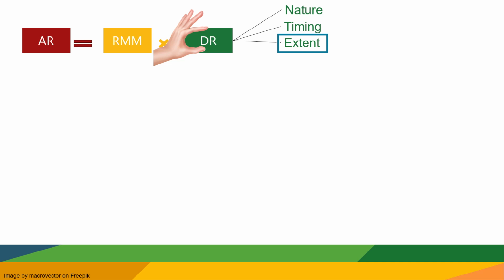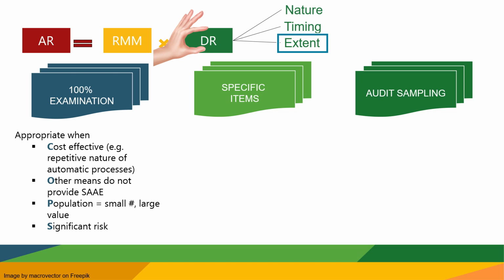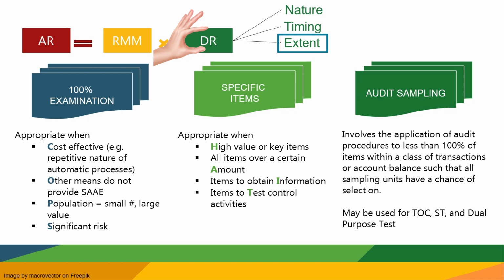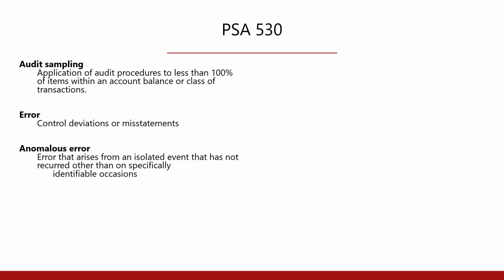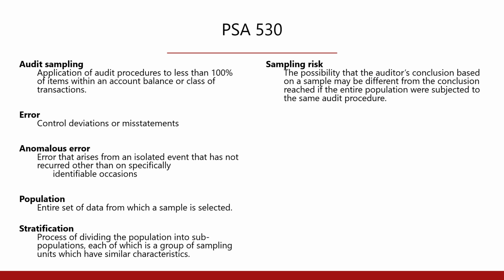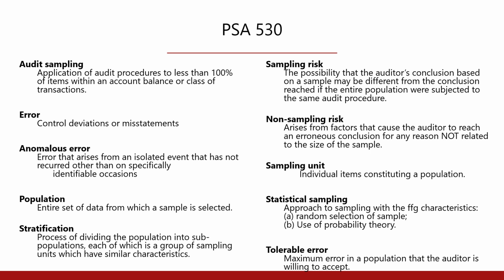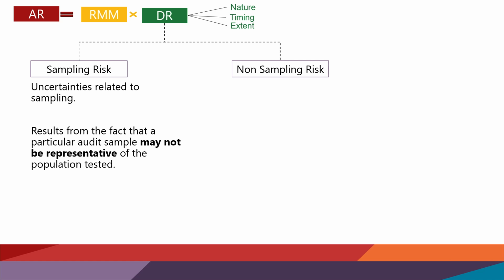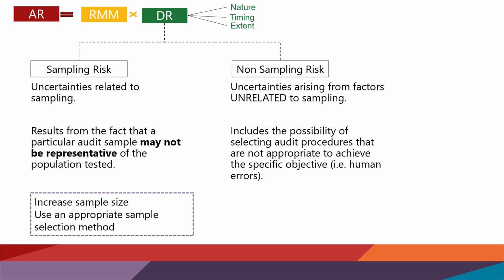5.1 Audit Sampling